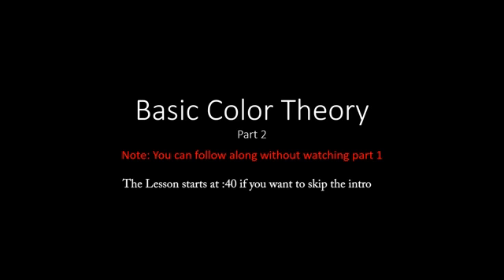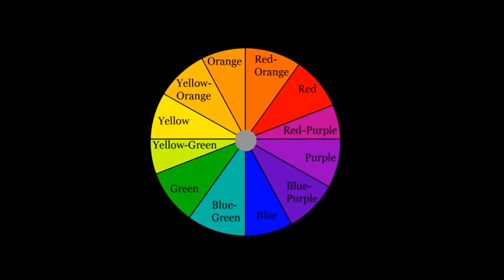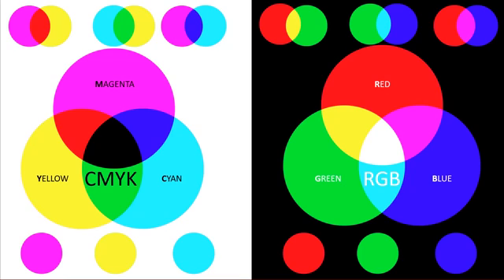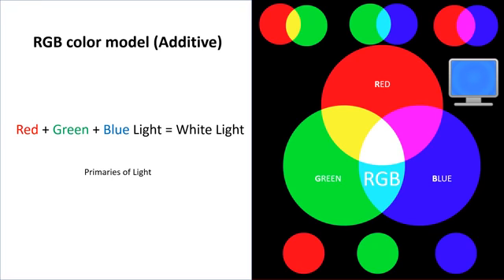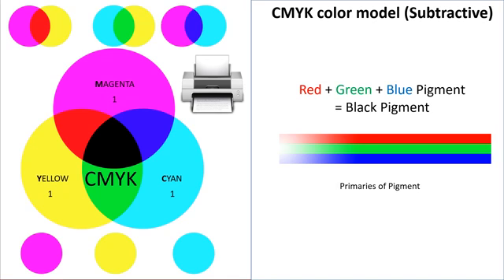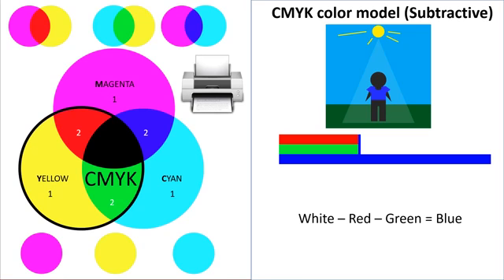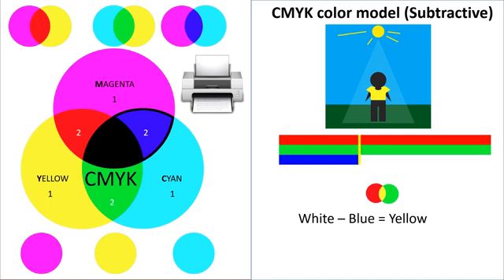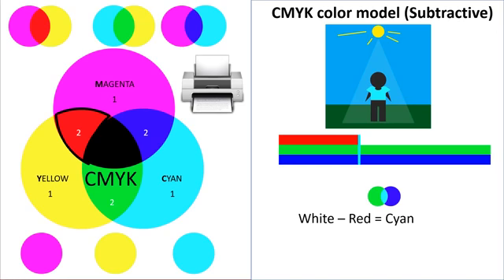Color Theory Lesson CMYK vs RGB 360p